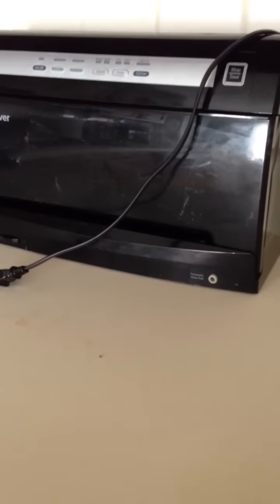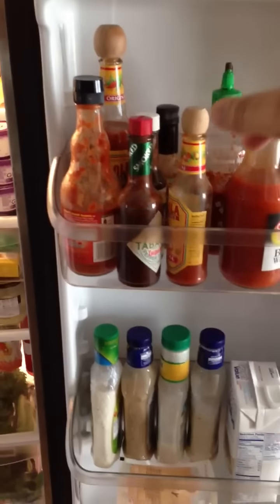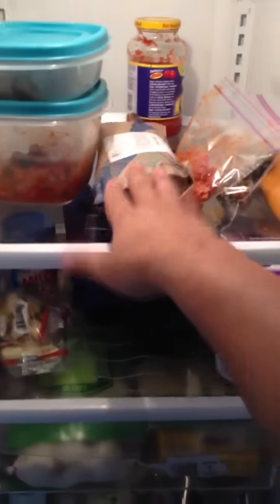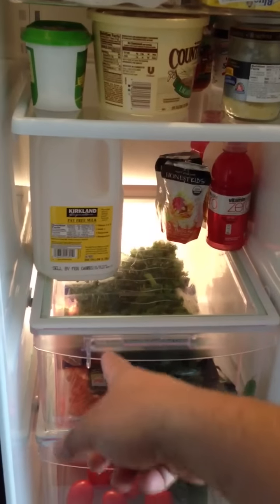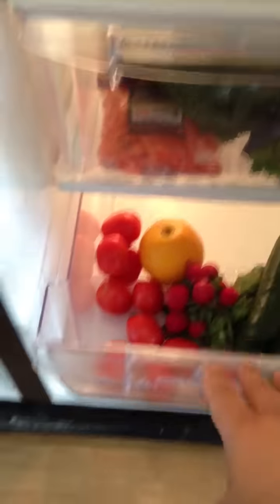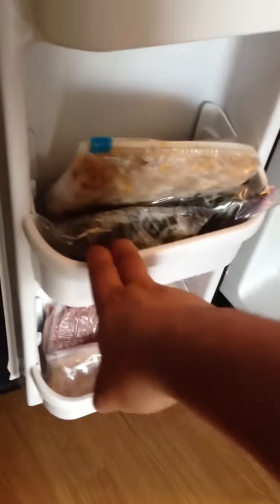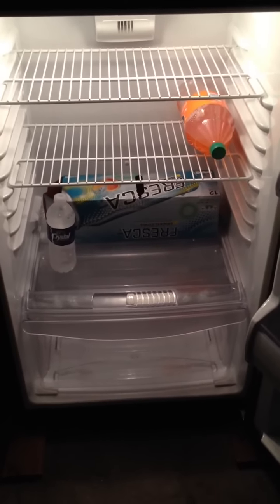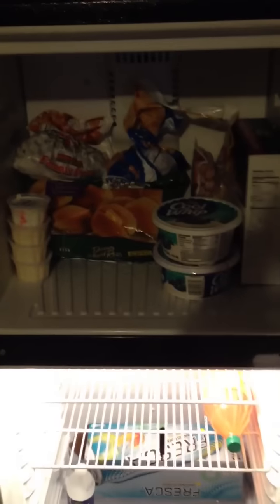Food and Fridge part 2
The results of the refrigerator clean